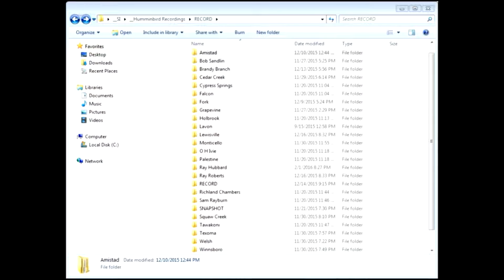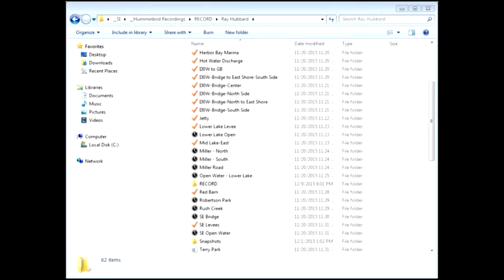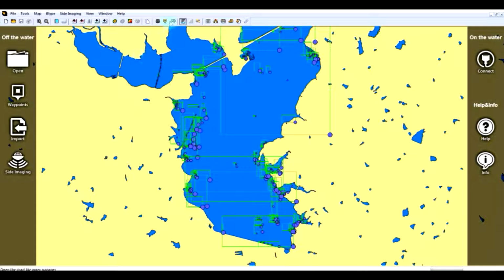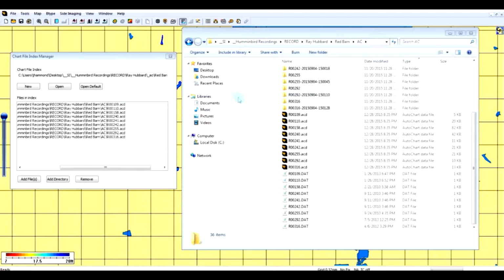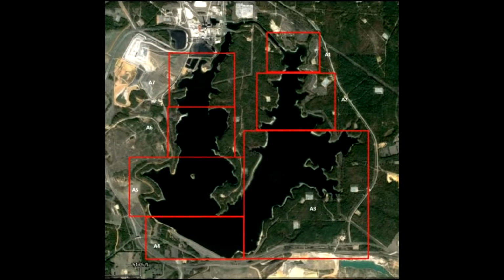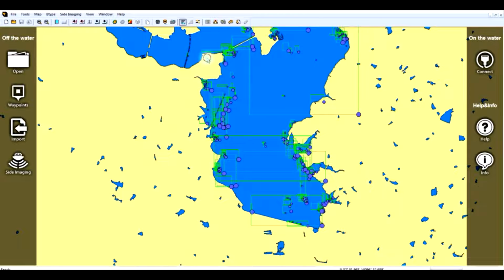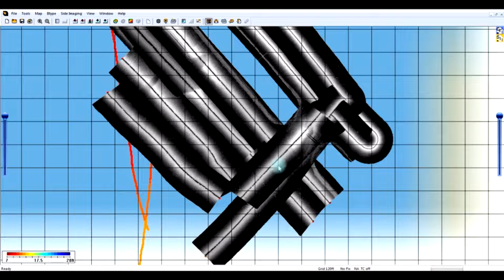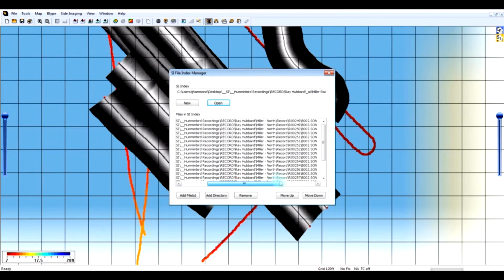ACP-Chapter 14 - Organize Your Recordings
We show our methodology for organizing your recordings.  This comes in handy when you map many lakes!